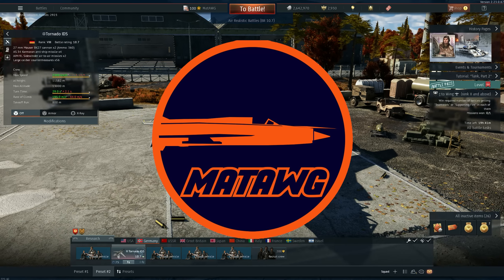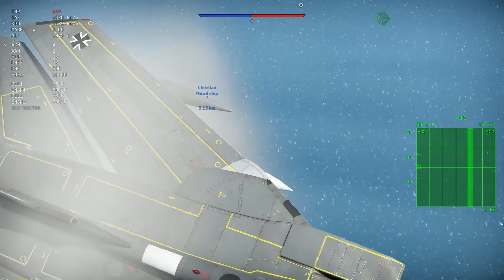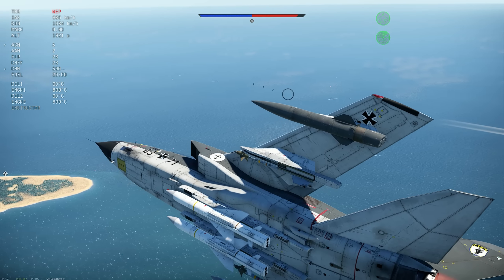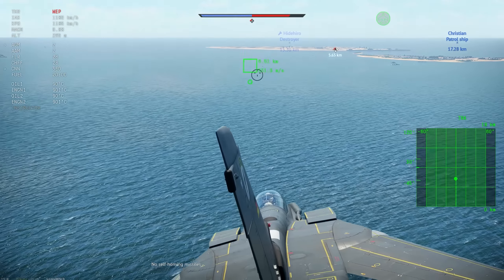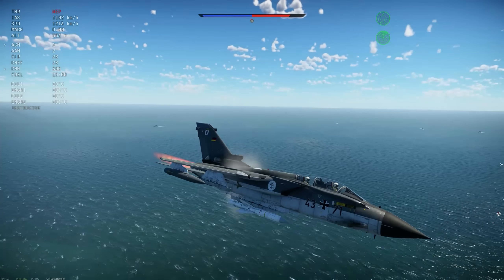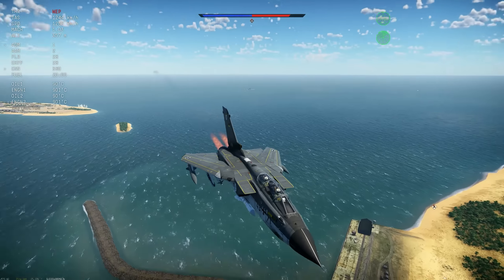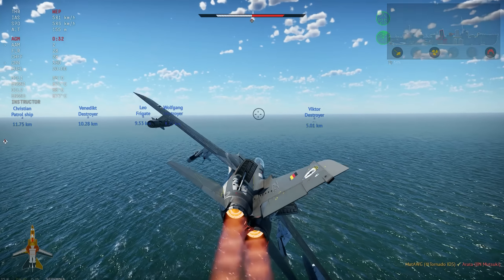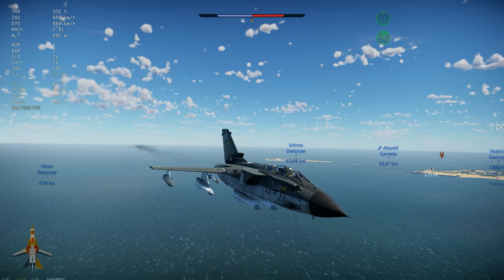War Thunder TESTING THE AS-34 KORMORAN after today's UPDATE! Is it FIXED?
Hey guys taking a quick look on the updated AS34 KORMORAN missile for the TORNADO IDS from the Marine Flieger!